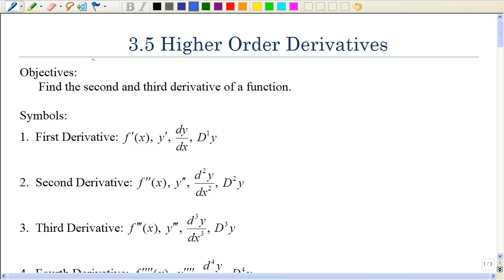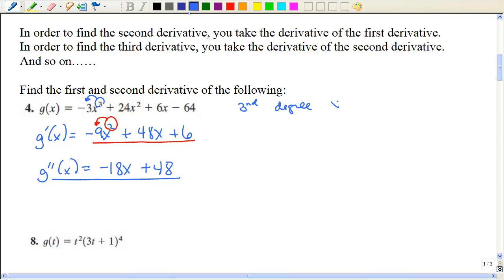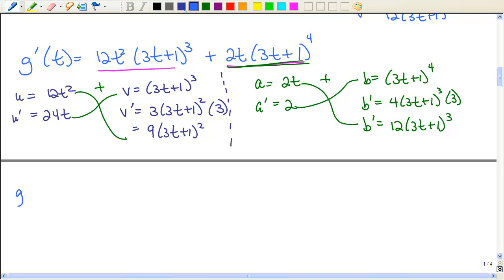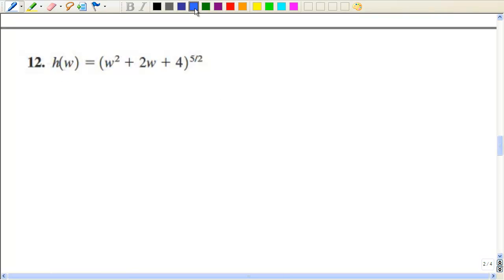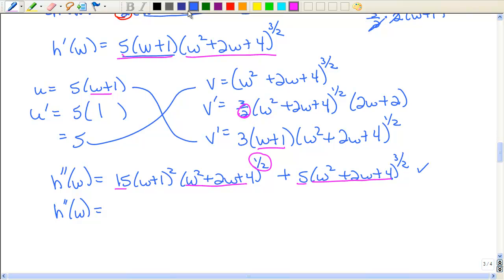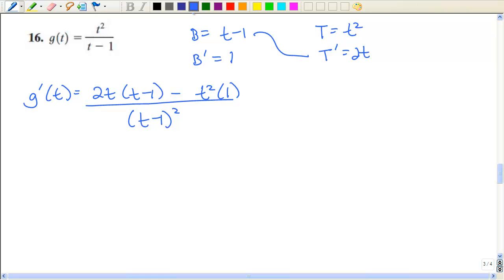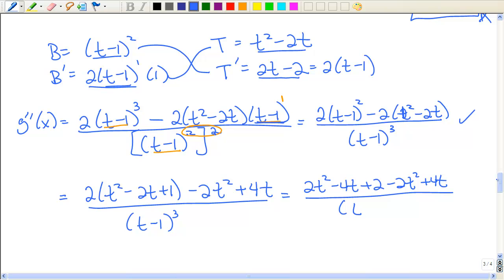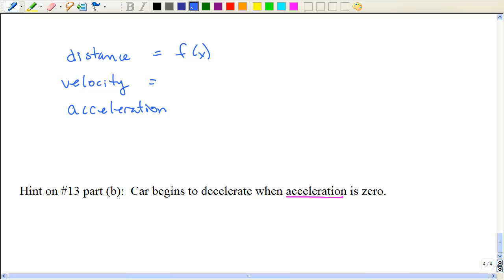3 5 Higher Order Derivatives